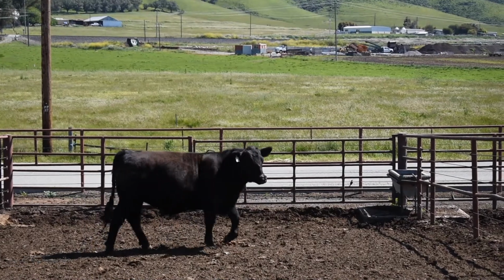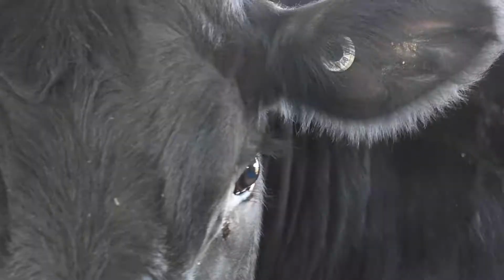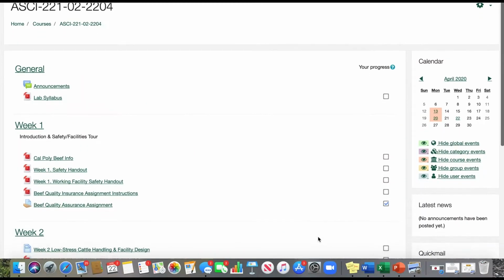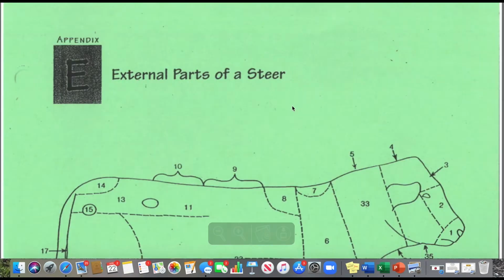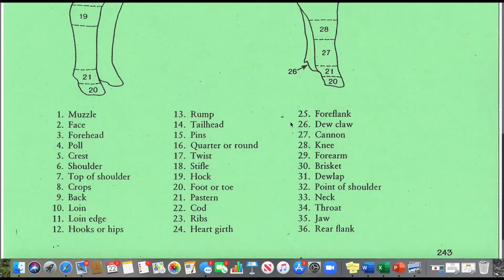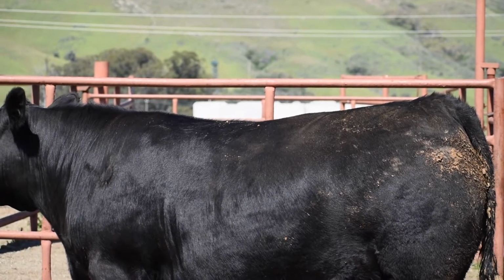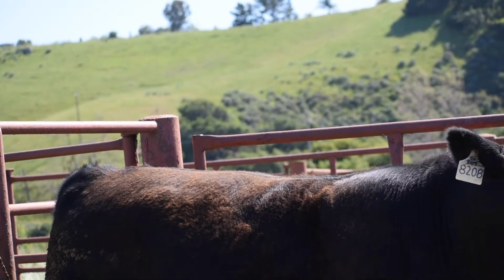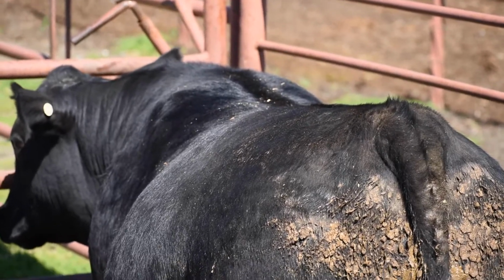Live Animal Evaluation: Market Beef- Intro to Beef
A discussion on the basics of live market animal evaluation in a class of mixed steers and heifers as well as an overview of terminology when examining market ready stock.